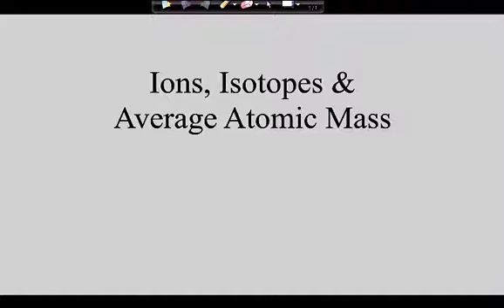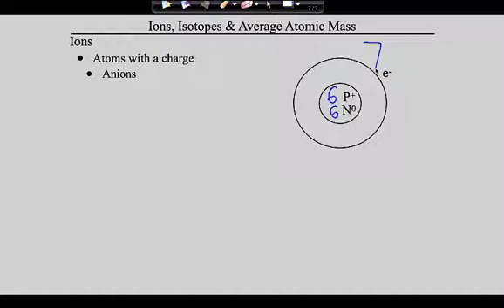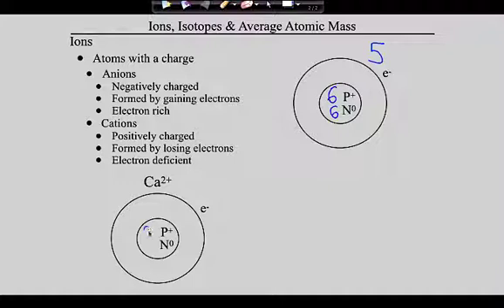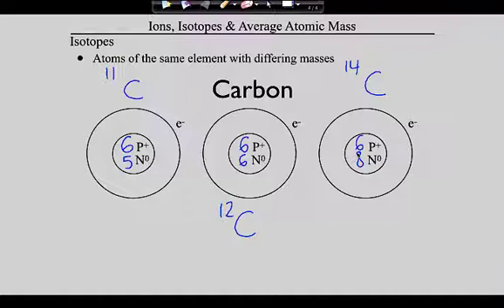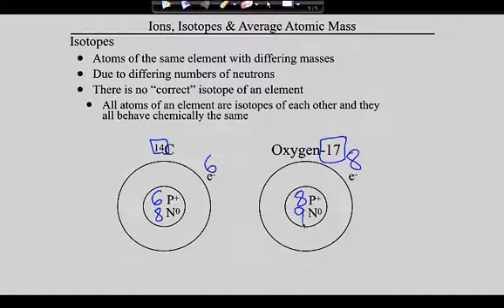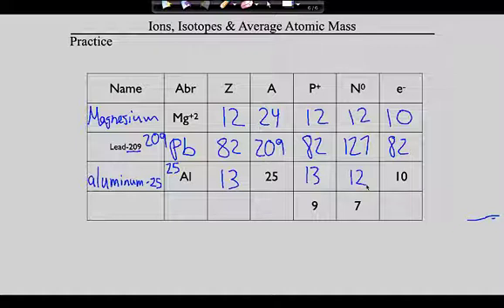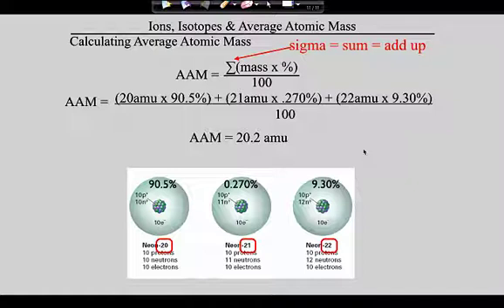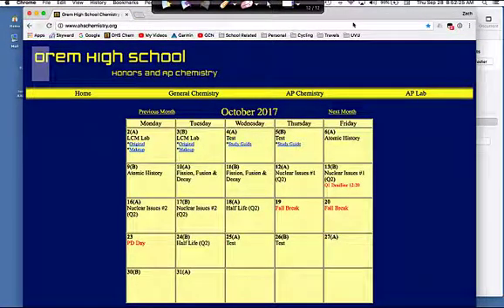Ions, Isotopes, AAM